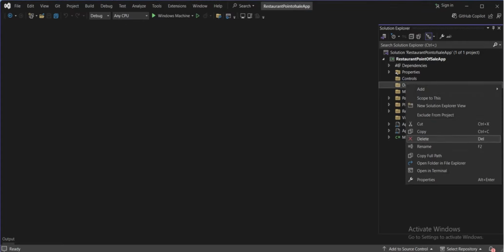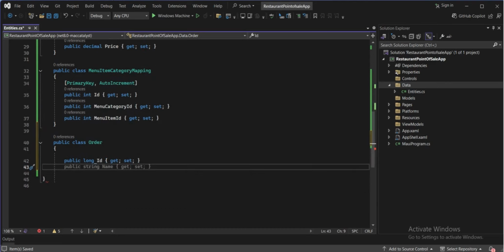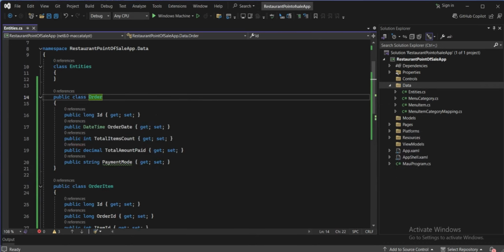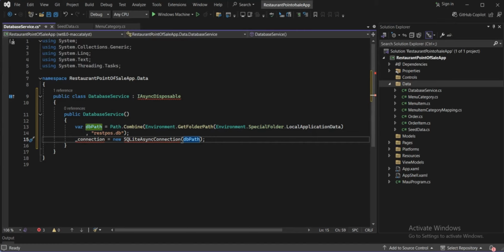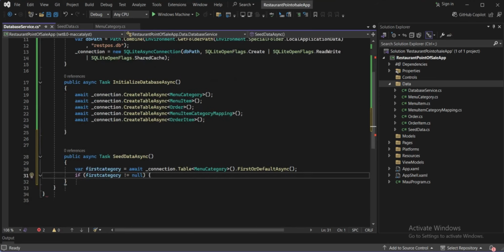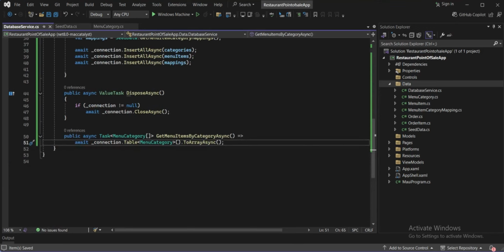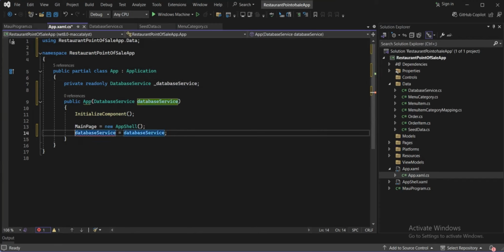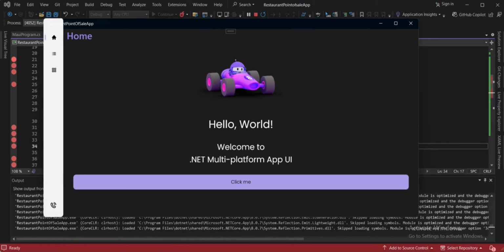Part 3: Building a Restaurant POS Desktop App with .Net MAUI | Step-by-Step Tutorial by Zohaib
Here’s the revised description for your Part 3 video with updated links:

In this third part of the series, we dive into creating classes for Menu and Order Items, essential components of the Restaurant POS Desktop App. Learn how to seed data and establish a strong foundation for handling orders and menu management within your application.

Chapters:

0:00 Introduction to Menu and Order Classes
2:00 Creating the Menu Class
5:00 Defining the Order Item Class
8:00 Seeding Initial Data
12:00 Testing Data with Sample Orders

Watch the entire series:

Part 1: Intro to Building a Restaurant POS App
Part 2: Creating Project Base and Downloading Packages